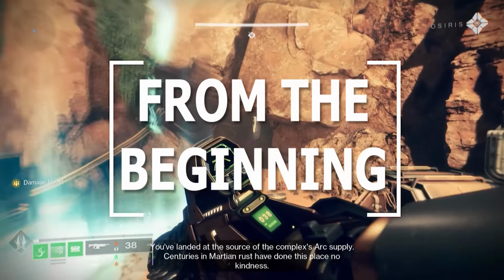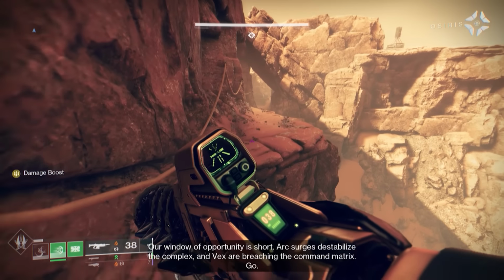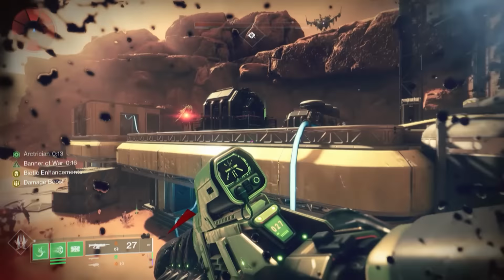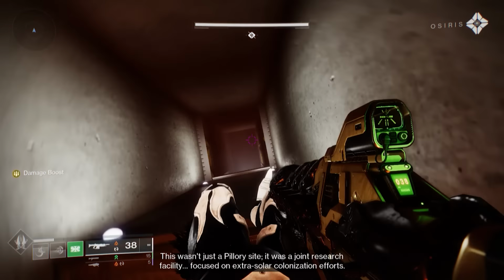The BEST SOLO High Stat ARTIFICE Armor FARM is BACK this Week! | Destiny 2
The Best and Fastest High Stat Artifice Armor Farm is Back in Season of the Wish! DO NOT MISS OUT ON THIS EASY SOLO HIGH STAT ARMOR FARM!

Easy SOLO High Stat Armor Farm. How to Get Triple 100 Stats in Destiny 2. How to Get Double 100 Stats in Destiny 2. How to Get Artifice Armor in Destiny 2. Best High Stat Armor Farm in Season of the Wish. Solo Spire of the Watcher. Master Spire of the Watcher. Season of the Wish. Destiny 2 Lightfall.

Time Stamps
00:00:00 - Intro
00:00:45 - Artifice Armor Explained
00:02:30 - Solo Artifice Armor Farm
00:03:10 - Best Weapon Choices
00:05:00 - From the Beginning Complete Solo Walkthrough
00:12:00 - Build Breakdown

🎮 HELPFUL LINKS 🎮

Profanendobscene

Profanendobscene